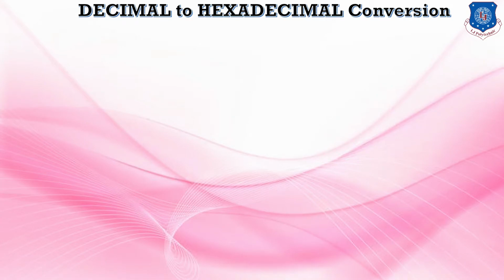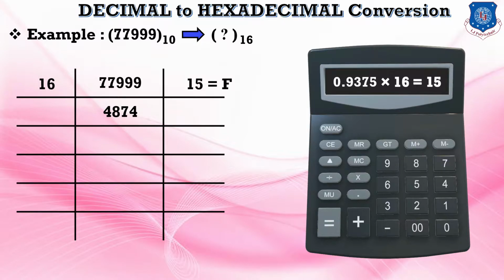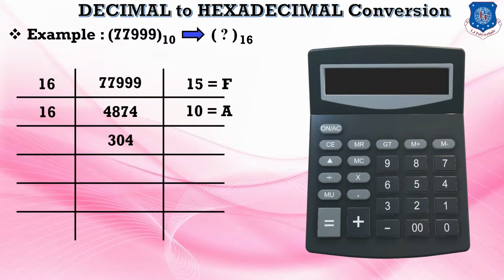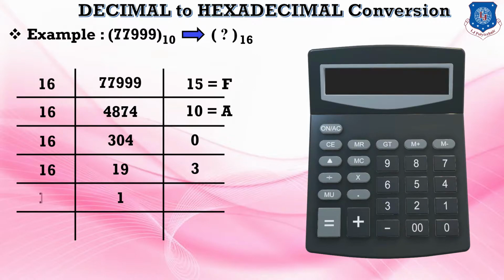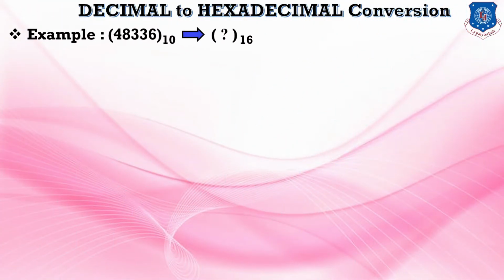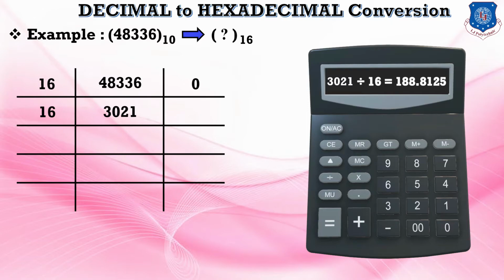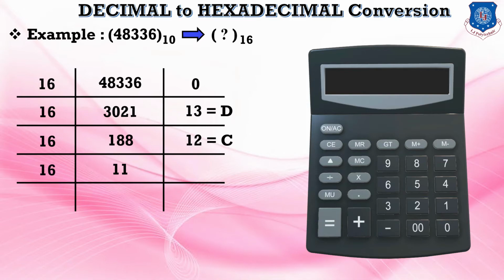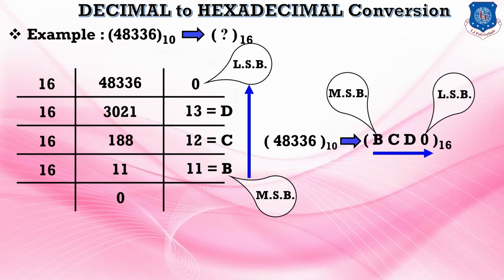FDE - DECIMAL to HEXADECIMAL Integer Value